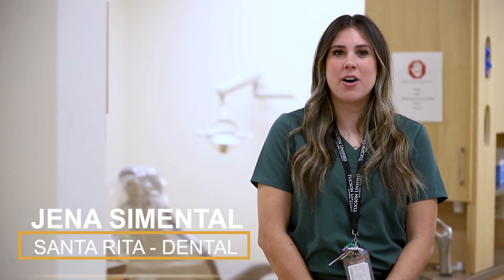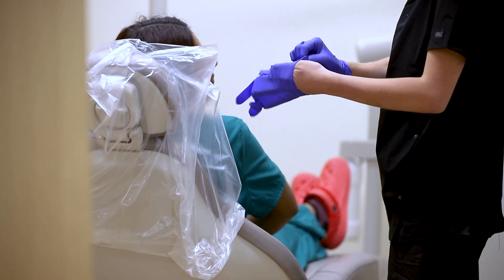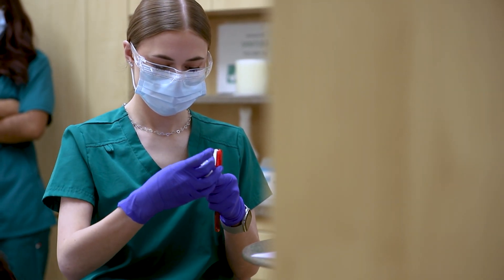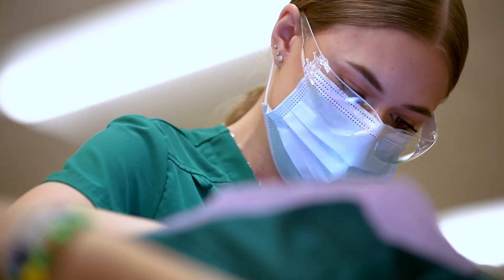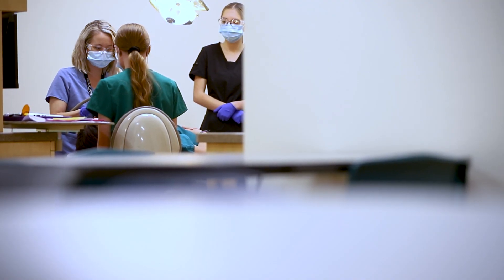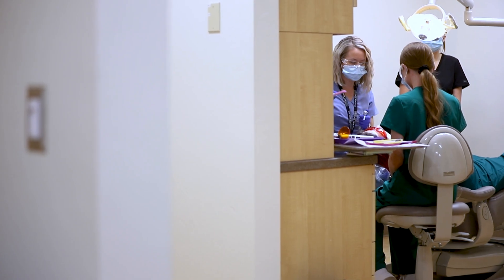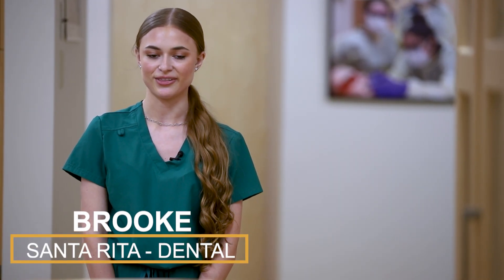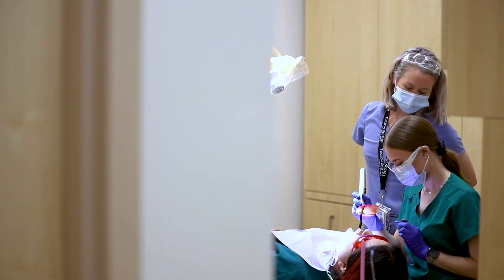TUSD1-CTE Santa Rita Dental